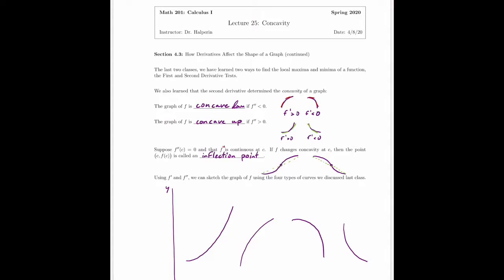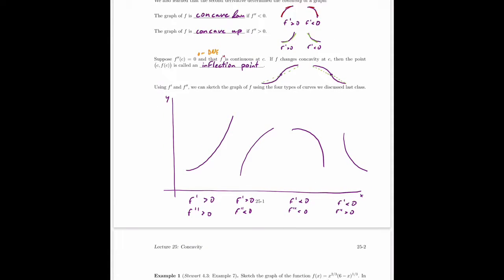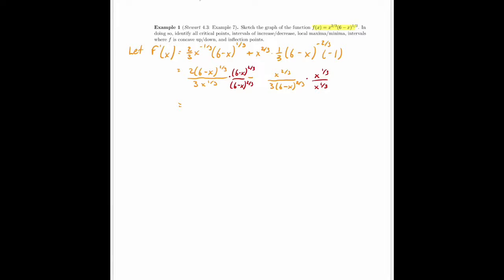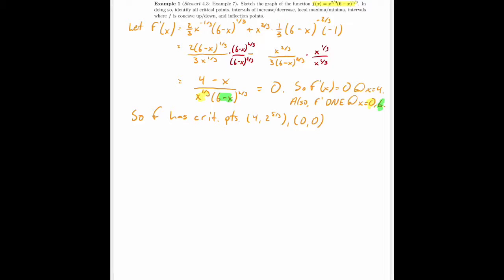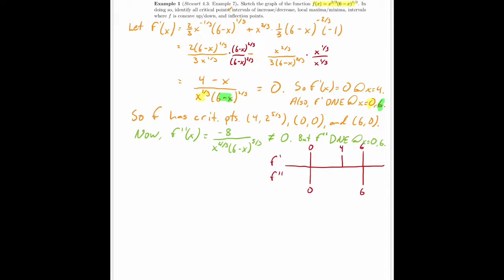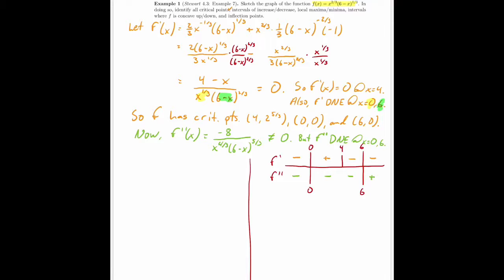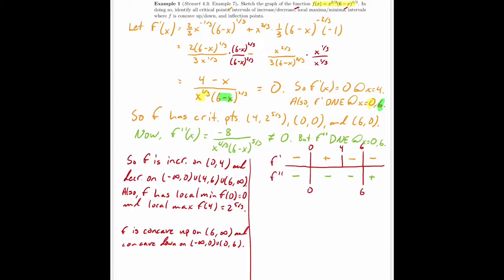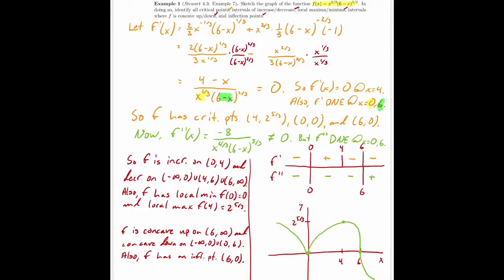4.3: Concavity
We sketch the curve y=f(x)=x^(2/3)(6-x)^(1/3).